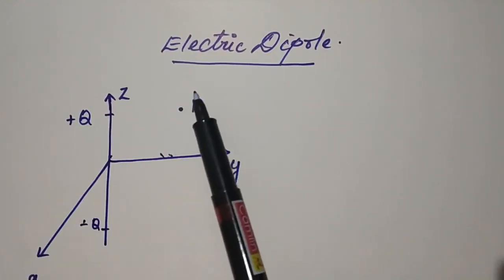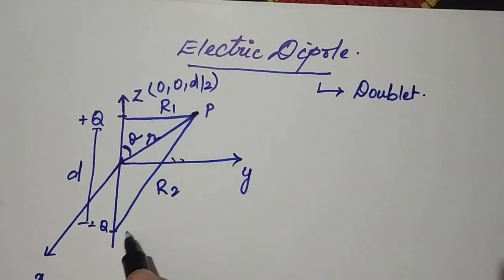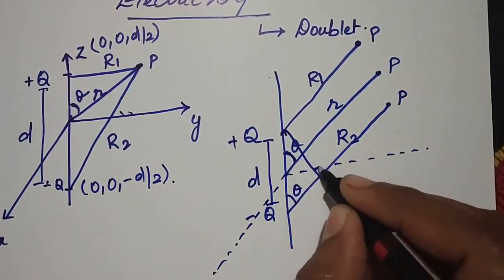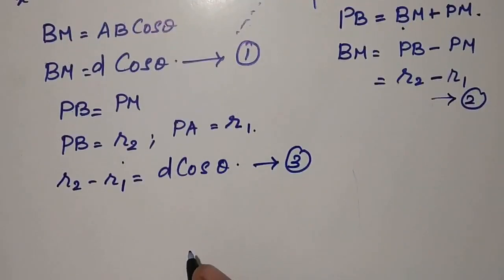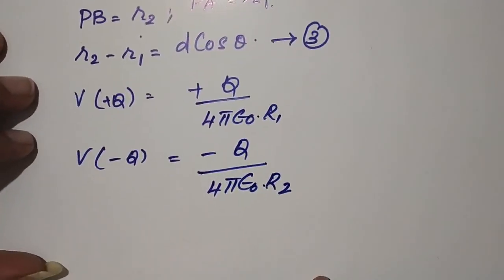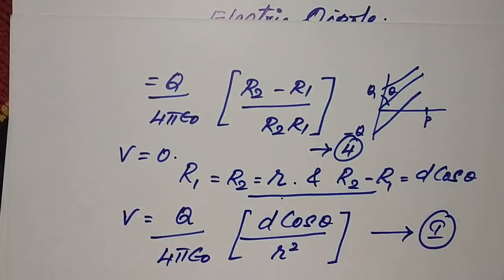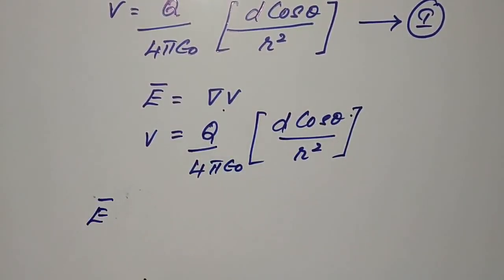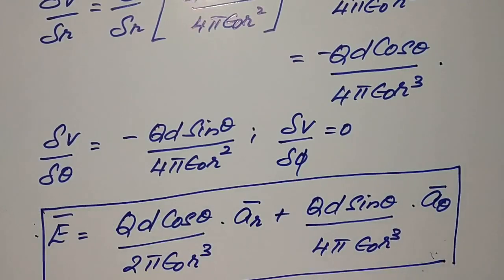ELECTRIC DIPOLE | Dr. R. Anjana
Unit 4 : GTU : ELECTROMAGNETIC FIELDS